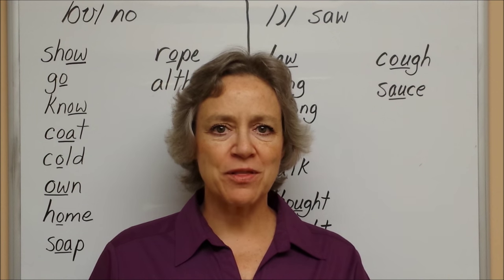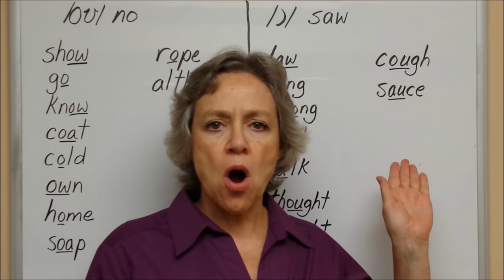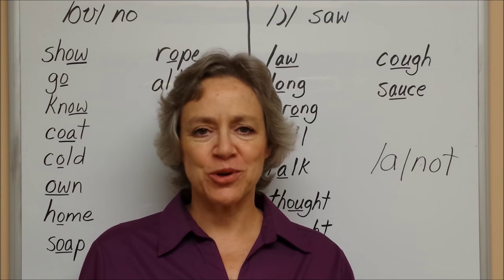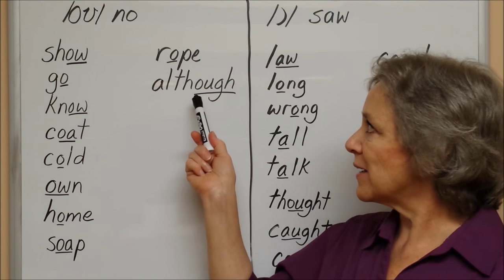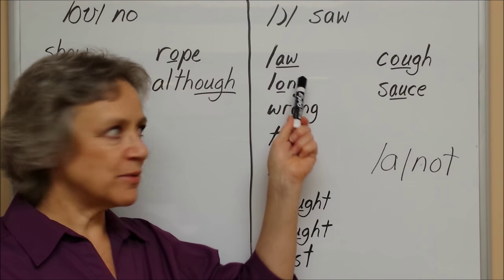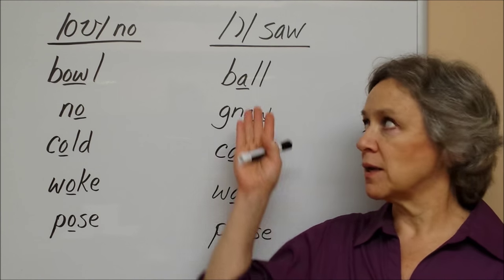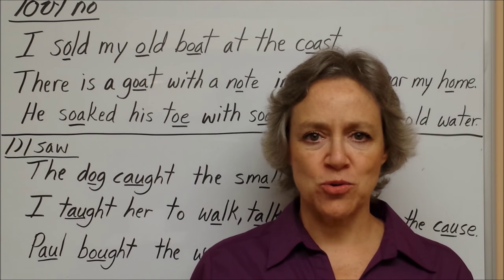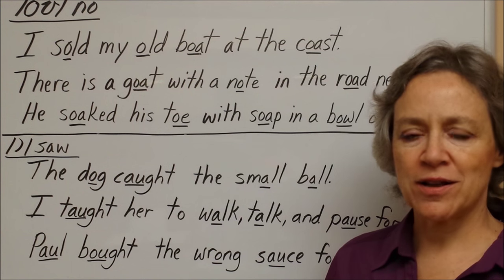English Vowels /oʊ/ no and /ɔ/ saw - American English Pronunciation - American Accent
Learn how to pronounce two English vowels /oʊ/ as in 'no' and /ɔ/ as in 'saw.' Learn important tips and correct mouth position. Practice words and sentences with these sounds. Compare and contrast similar words.

Please help me translate this video. You can translate a little or a lot. Every bit helps. Thank you!

Online Dictionaries